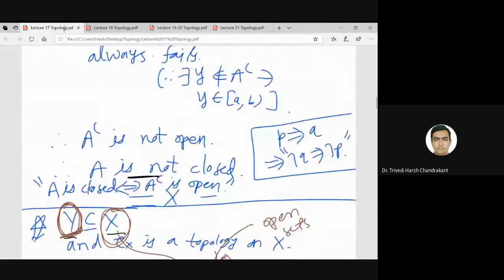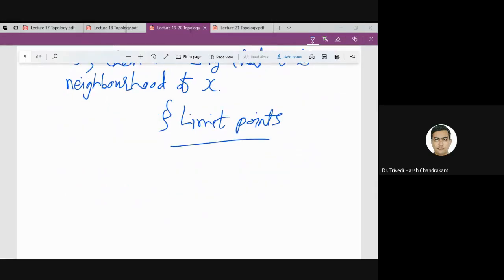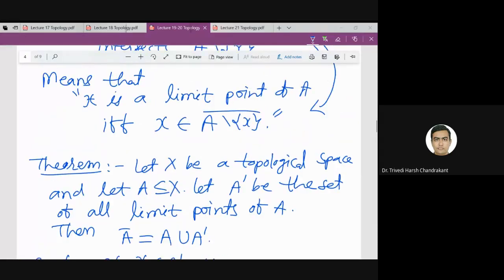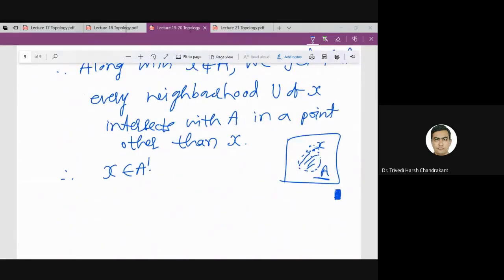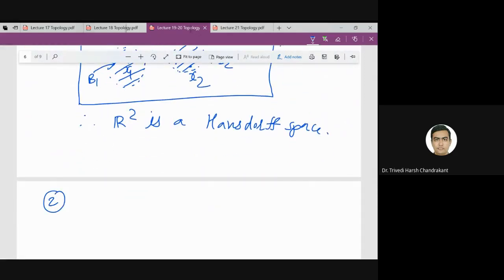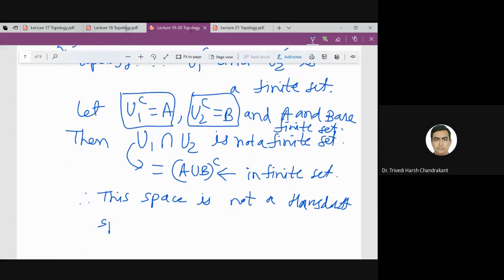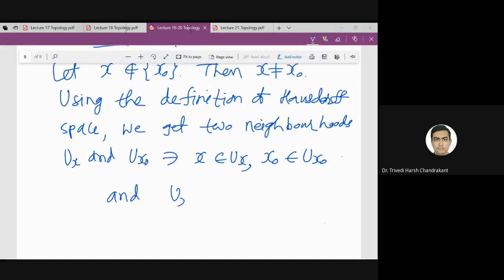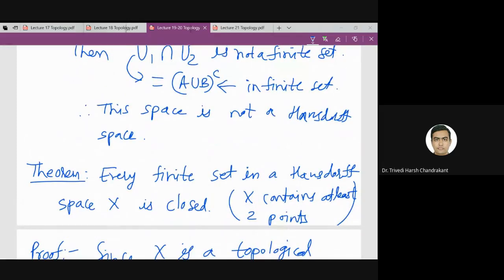Lecture 19: Limit points and Hausdorff spaces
Here we study limit points of a set and the properties of Hausdorff spaces.